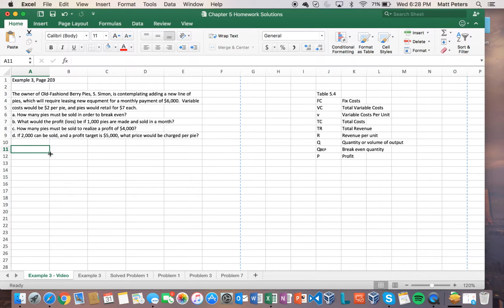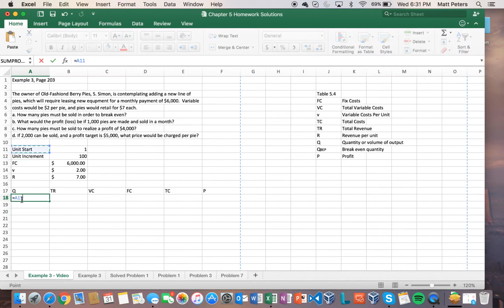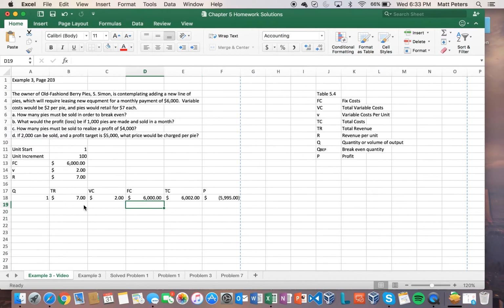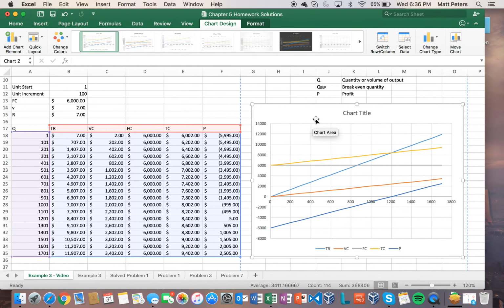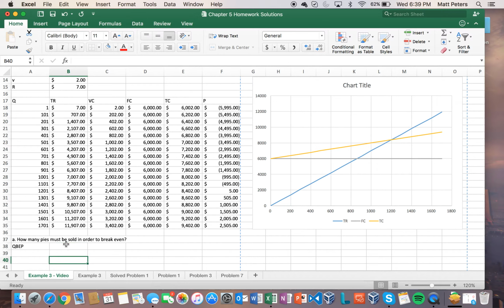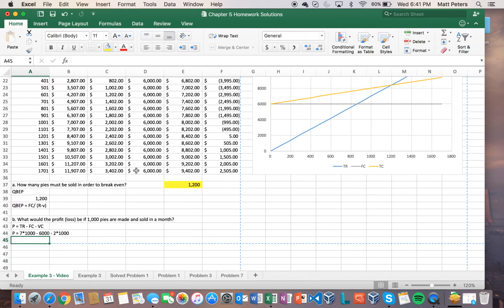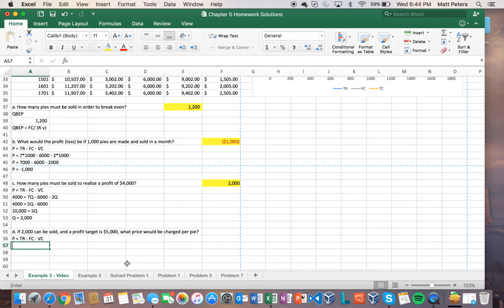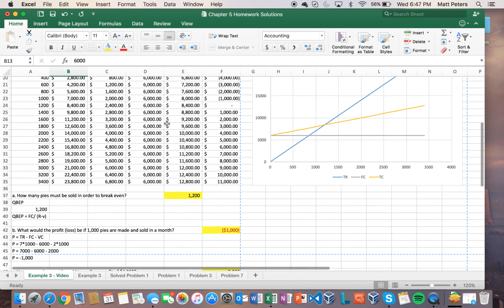Break Even Analysis